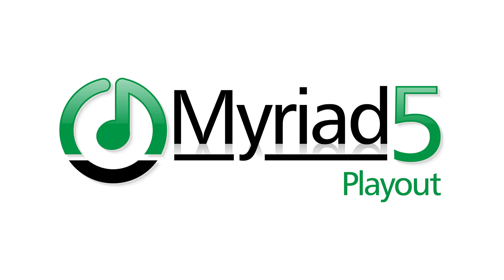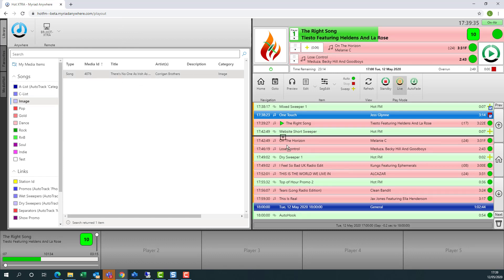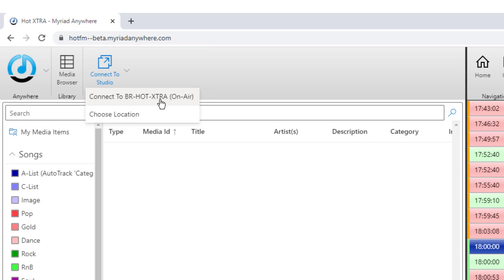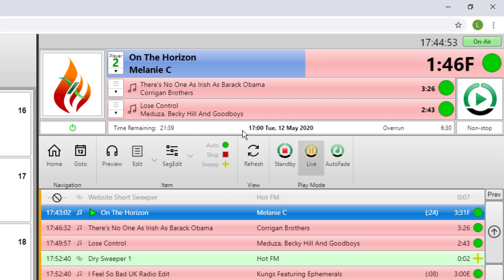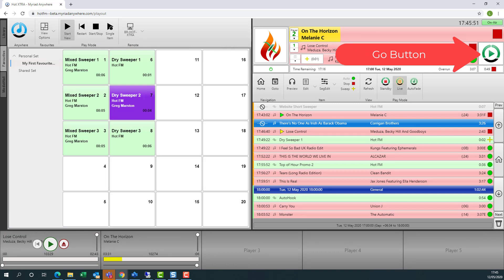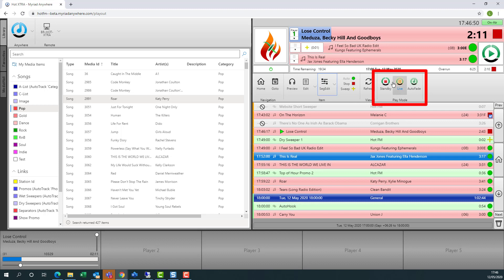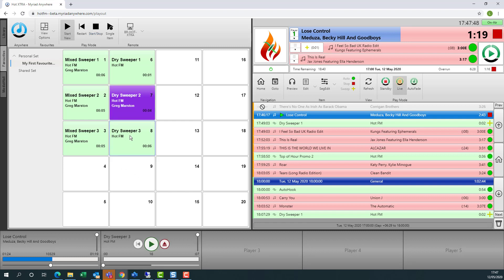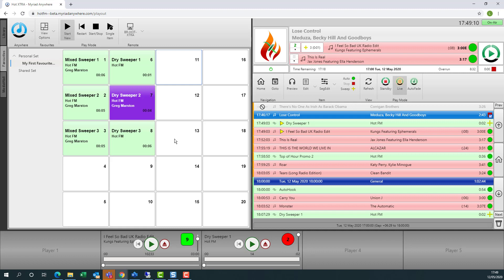Using Myriad Anywhere Cloud - Playout Remote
Learn all about Myriad Anywhere Cloud - Playout Remote. This extension to the Anywhere Cloud platform allows you to remotely view and control your 'on air' Myriad Playout system from anywhere using a web browser. Whether you are organising OB's or want to present shows from home, Anywhere Cloud - Playout Remote makes it easy.